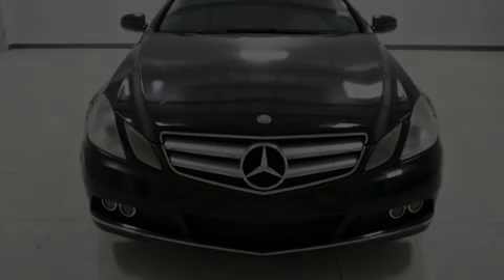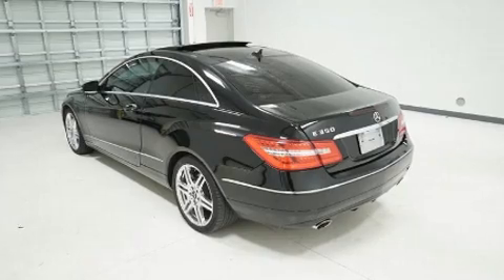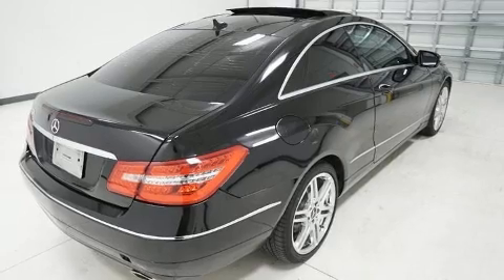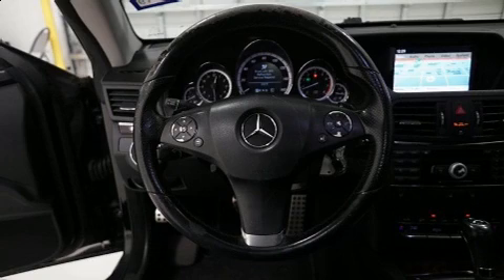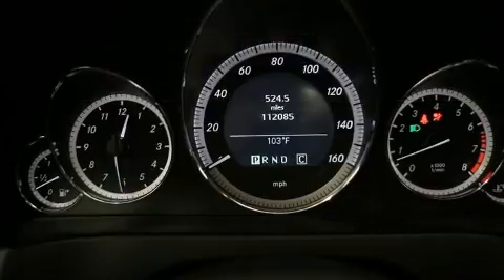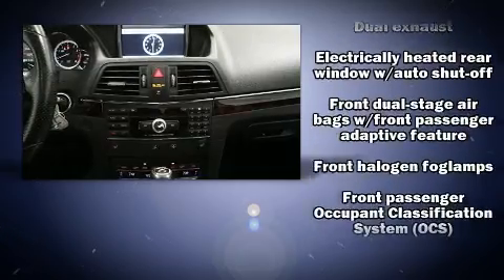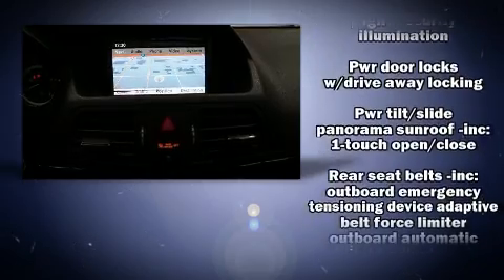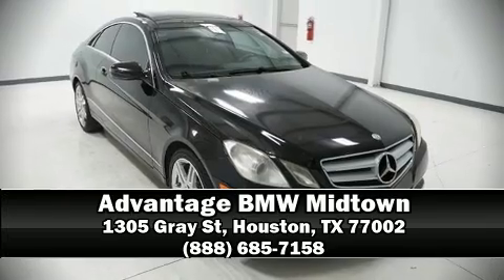2010 Mercedes-Benz E-Class E 350 in Houston, TX 77002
Sensibility and practicality define the 2010 Mercedes-Benz E-Class. This 2 door, 4 passenger coupe provides exceptional value! Mercedes-Benz made sure to keep road-handling and sportiness at the top of it's priority list. A 3.5 liter V-6 engine pairs with a sophisticated 7 speed automatic transmission, providing a smooth and predictable driving experience. All of the premium features expected of a Mercedes-Benz are offered, including: leather upholstery, a built-in garage door transmitter, an automatic dimming rear-view mirror, front bucket seats, rain sensing wipers, an overhead console, and power seats. Everything is where it ought to be, from the dashboard controls to the door locks and window controls. For drivers who enjoy the natural environment, a power moon roof allows an infusion of fresh air. Mercedes-Benz also prioritized safety and security by including: dual front impact airbags, front side impact airbags, traction control, brake assist, anti-whiplash front head restraints, ignition disabling, and 4 wheel disc brakes with ABS. With electronic stability control supplementing mechanical systems, you'll maintain precise command of the roadway. Our team is professional, and we offer a no-pressure environment. They'll work with you to find the right vehicle at a price you can afford.